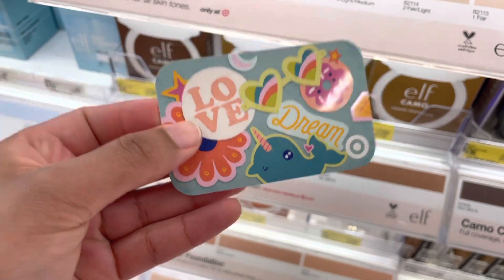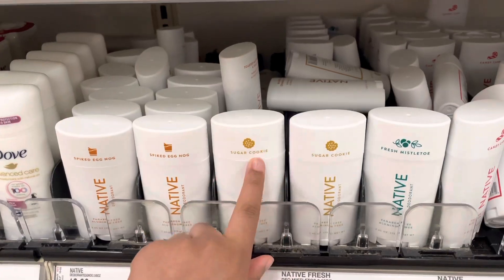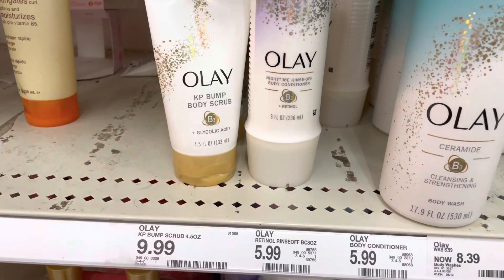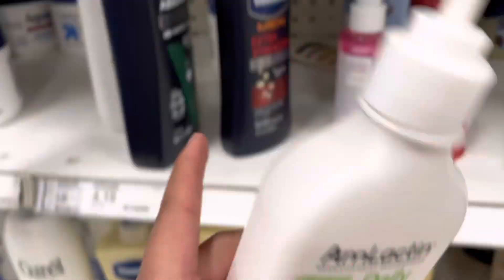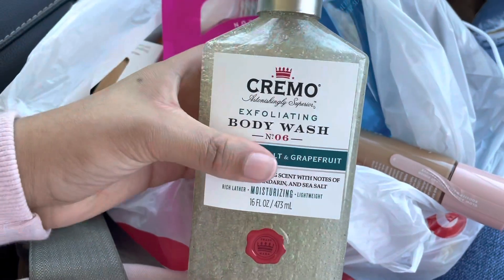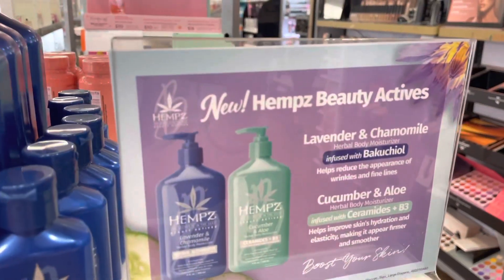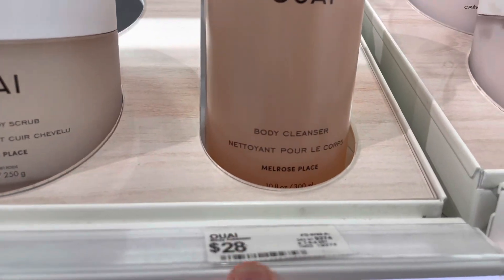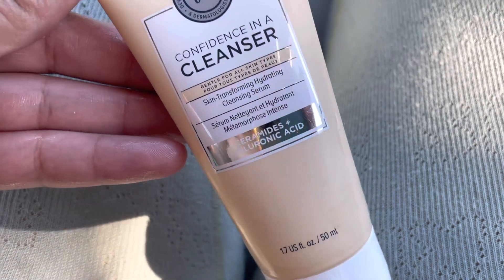COME HYGIENE SHOPPING W/ ME 2023 | Self Care & Hygiene Products I Can’t Live Without (HYGIENE HAUL)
Hey babes! Come hygiene shopping with me 2023 🫶🏽 $200 + haul! my first vlog of the new year! Ulta and Target self care/ hygiene must haves that keep me looking and smelling good!

HYGIENE HAUL + SHOP WITH ME | hygiene shopping vlog